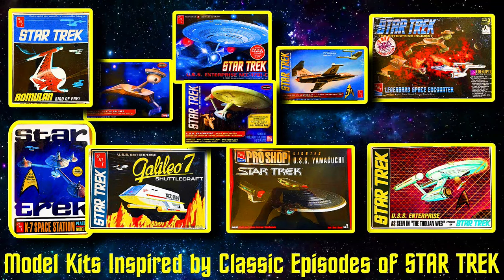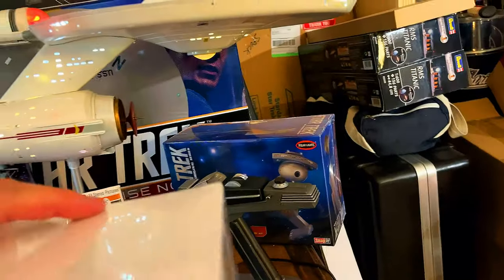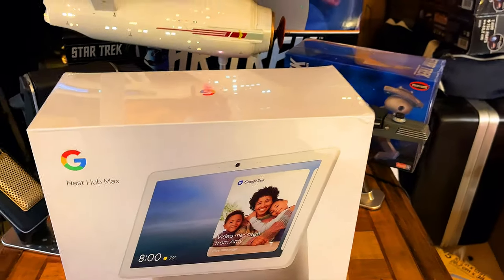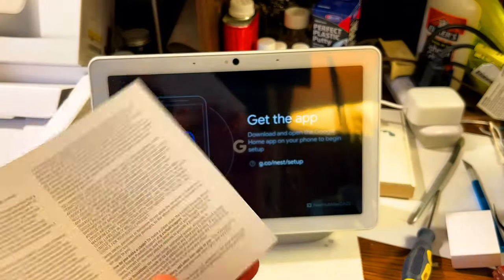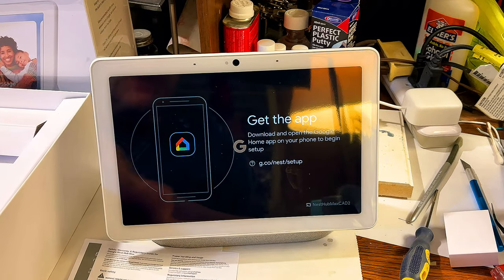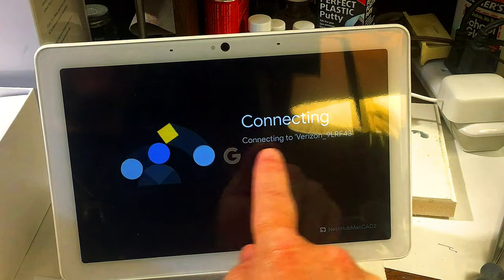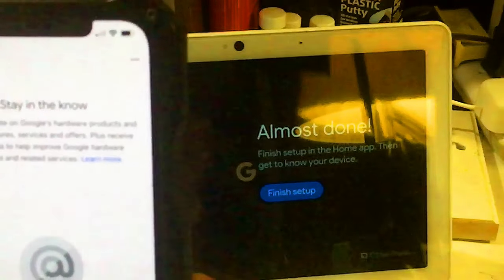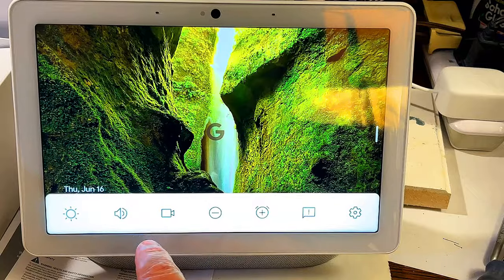GOOGLE Nest Hub Max (2nd Generation) Set Up and Exploration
This video includes an unboxing, setup and some exploration as well.